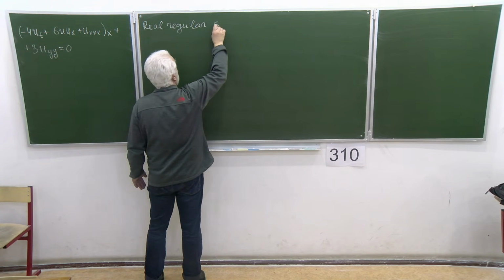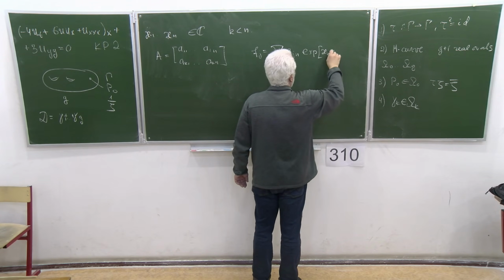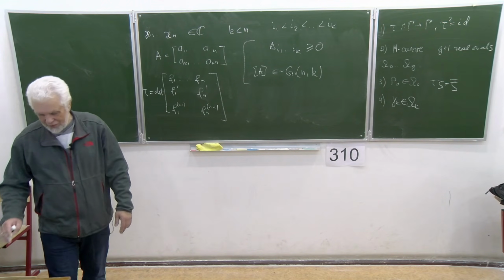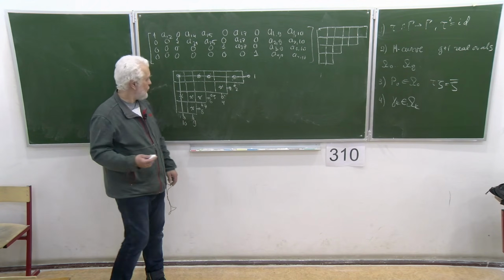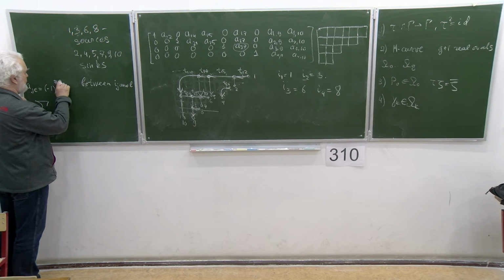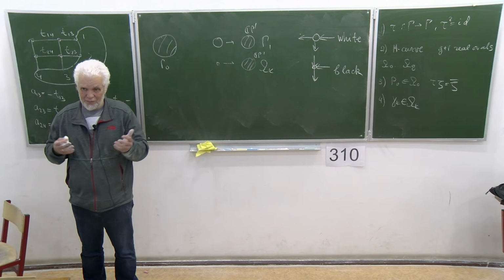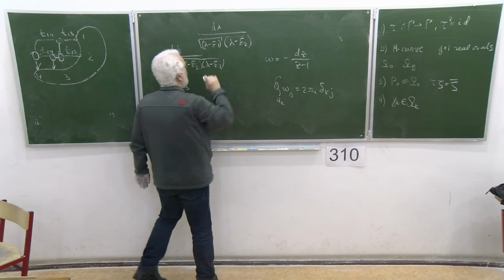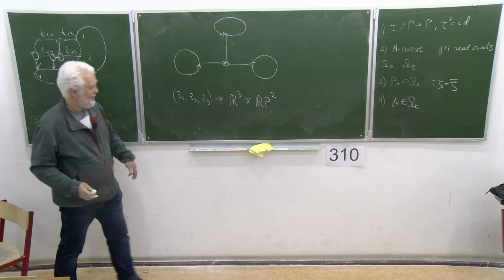Деформационное квантование и квантовые группы. Лекция 4, Г.И.Шарыгин, А.Б.Жеглов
10.03.26
Докладчик: Petr Grinevich (Landau Institute and MSU)

Dubrovin-Natanzon divisors on rational M-curves
Дивизоры Дубровина-Натанзона на рациональных М-кривых

Abstract:
Real regular multi-soliton solutions of the Kadomtseva-Petviashvili-2 equation (KP-2) can be built using both Darboux transformations (in this case, the soliton data are points of completely non-negative Grassmannians), and using the Krichever construction, in which case the soliton data are divisors on MM curves (the first M means maximum, the second is Mumford). According to Postnikov's work, a completely non-negative Grassmannian breaks up into a union of positroid cells. In our approach, positroid cells turn out to be real components of the Jacobians of MM curves, and we need to consider both smooth divisors (lying outside the singular points) and singular ones (the points of the divisor that fall on the singular points of the curve). If we use Weyl divisors, then blowups must be performed when approaching special points. We have shown that for completely positive cells, there are blowups of only two simplest types for Dubrovin-Novikov divisors. Based on a joint work with S.Abenda

Аннотация:
Вещественные регулярные многосолитонные решения уравнения Кадомцева-Петвиашвили-2 (КП-2) можно строить как с помощью преобразования Дарбу (при этом солитонными данными являются точки вполне неотрицательных грассманианов), так и с помощью конструкции Кричевера, при этом солитонные данные - это дивизоры на ММ-кривых (первое М означает максимальная, второе - Мамфорд). Согласно работе Постникова, вполне неотрицательный грассманиан распадается в объединение позитроидных клеток. В нашем подходе позитроидные клетки оказыаются вещественными компонентами якобианов ММ-кривых, при этом нужно рассматривать как гладкие дивизоры (лежащие вне особых точек), так и сингулярные (точки дивизора попадают на особые точки кривой). Если использовать дивизоры Вейля, то при подходе к особым точкам необходимо проводить раздутия. Нами показано, что для вполне положительных клеток для дивизоров Дубровина-Новикова возникают раздутия лишь двух простейших типов. На основе совместной работы с С.Абенда